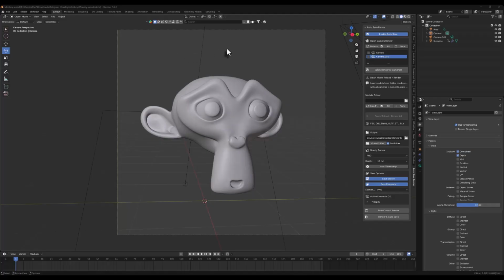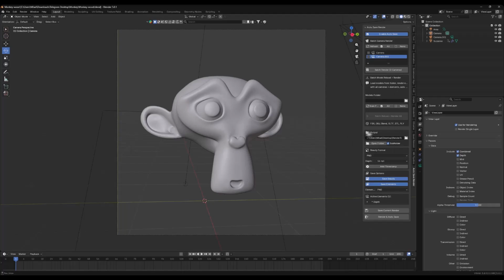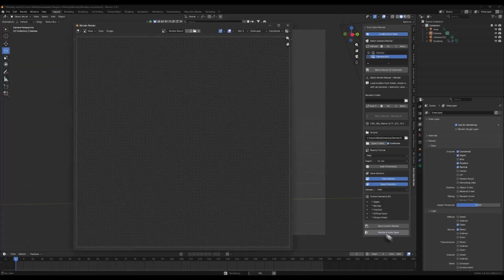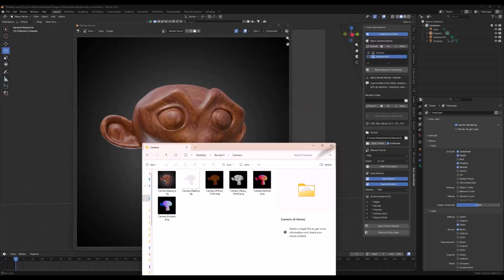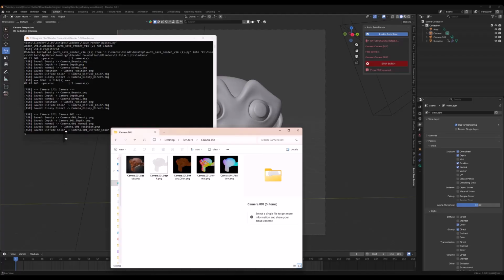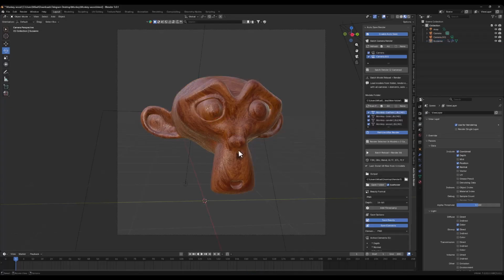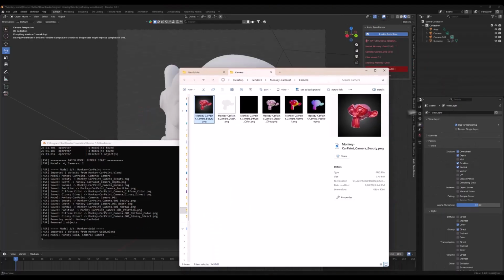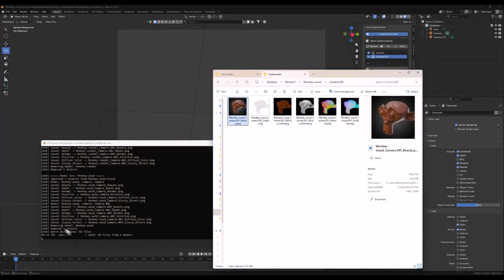Blender Batch Render Pro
🚀 Batch Render Pro
The Ultimate Batch Rendering & Auto Element Saver for Blender 5.0+
Tired of manually saving render passes? Setting up compositor nodes every single time? Batch Render Pro handles everything — so you can focus on creating, not file management.

✨ Features
🎯 Auto Save Beauty + All Render Elements
Hit F12, and your beauty render along with every enabled render pass gets saved automatically. Depth, Normal, Position, Mist, Diffuse, Glossy — all of them. Zero compositor setup required.

📷 Multi-Camera Batch Rendering
Multiple cameras in your scene? No problem.

✅ Select which cameras to render
✅ One button to render them all
✅ Each camera saves beauty + all elements
✅ Organized into clean subfolders
📦 Batch Model Reload + Render
This is where the magic happens. Perfect for product visualization workflows:

📂 Point to a folder of 3D models (FBX, OBJ, Blend, GLTF, STL, PLY)
🔄 Each model gets loaded into your scene automatically
📷 Rendered from every selected camera angle
💾 Beauty + all render elements saved
🗑️ Model removed, next one loaded
🖱️ All with ONE click
🖥️ Non-Blocking UI + Live Progress
Your Blender stays fully responsive during batch rendering:

📊 Live progress — see which model, camera, and pass is rendering
⏹️ Cancel anytime with Stop button or ESC
🔔 Clear status updates in the N-Panel
📁 Smart Output Organization
Everything saved neat and tidy — automatically:

📂 renders/
  📂 ModelName_01/
    📂 Camera_Front/
      🖼️ ModelName_01_Camera_Front_Beauty.png
      🖼️ ModelName_01_Camera_Front_Depth.exr
      🖼️ ModelName_01_Camera_Front_Normal.exr
      🖼️ ModelName_01_Camera_Front_Position.exr
    📂 Camera_Top/
  📂 ModelName_02/
⚙️ Flexible Format Options
Output Formats Default
🖼️ Beauty PNG, JPEG, EXR, TIFF, BMP PNG 16-bit
🎨 Elements EXR 32-bit, PNG 16-bit, TIFF 16-bit EXR 32-bit
🕐 Optional timestamp in filenames — never overwrite your renders
📂 Optional per-camera subfolders for clean organization
💡 Perfect For
Use Case Why
🛋️ Product Visualization Batch render entire catalogs with one click
🏛️ Architectural Rendering Multiple camera angles + all passes, automated
📚 Asset Library Rendering Render hundreds of models overnight
🔄 Turntable Renders Multi-camera setup, batch process
🎮 Game Asset Preview Quick renders of FBX/OBJ assets with elements
😤 Anyone Tired Of... ...manually saving render passes one by one
🔧 Supported Render Elements
Pass Type
🌊 Depth Float
🌫️ Mist Float
🔵 Normal Vector
📍 Position Vector
🎨 Diffuse Color / Direct / Indirect RGBA
✨ Glossy Color / Direct / Indirect RGBA
💡 Emission RGBA
🌍 Environment RGBA
👤 Shadow RGBA
🔲 AO RGBA
...and more!
📋 Requirements

🟢 Blender 5.0 or higher
🟢 Cycles and EEVEE  render engine